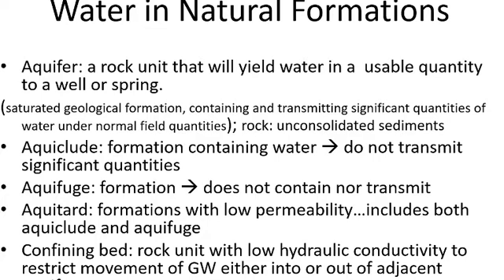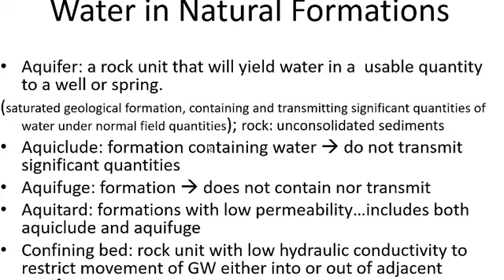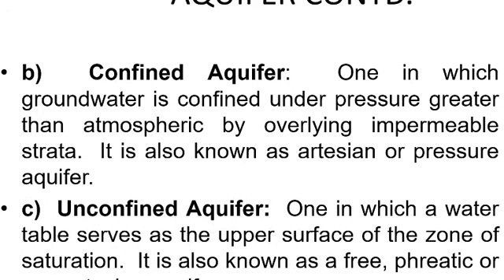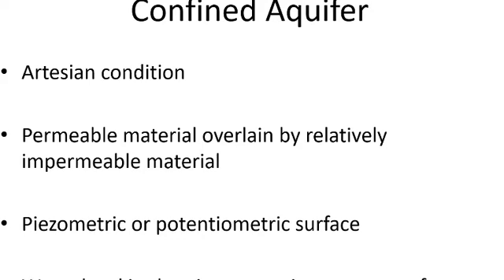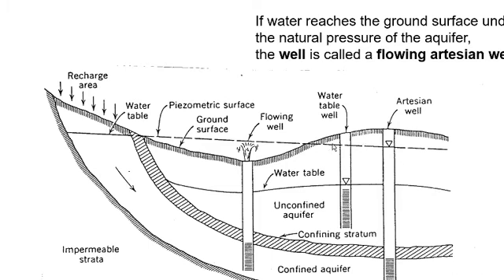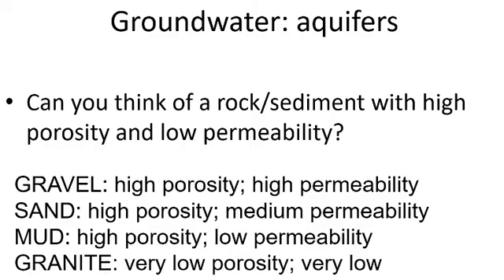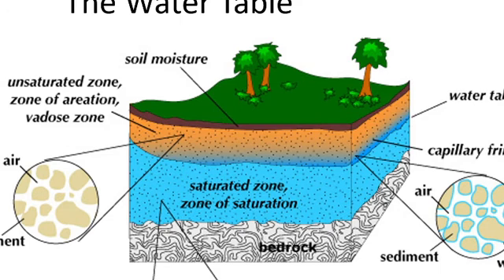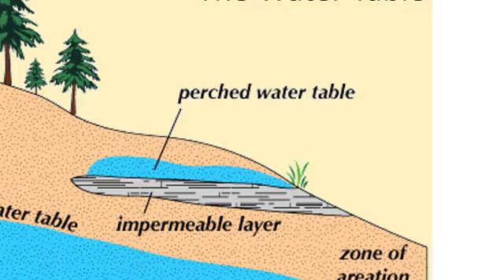Basics of Groundwater Hydro-Geology (2)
Contaminated Site Assessment and Remedial technologies
SEE - 710
lecture 3
Part 2 (Final)
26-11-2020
by Dr. Haroon Rashid